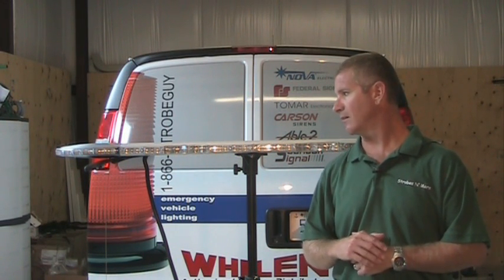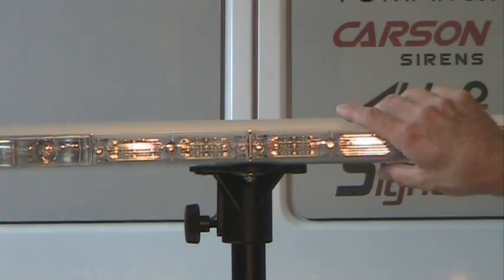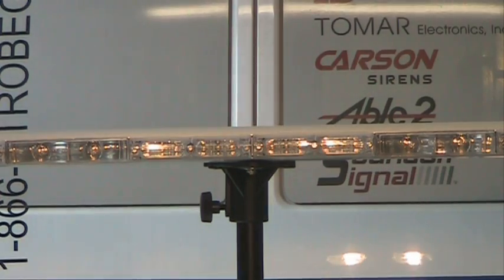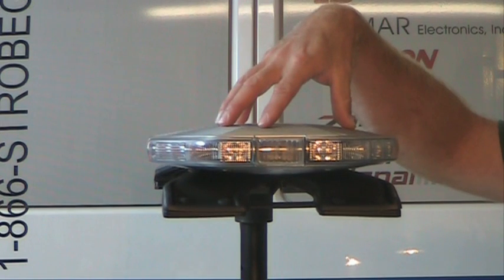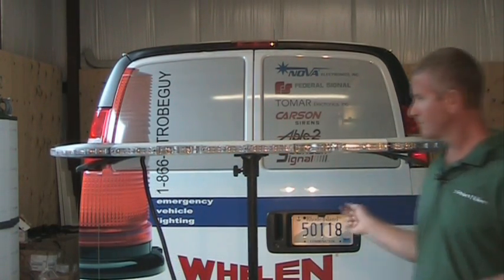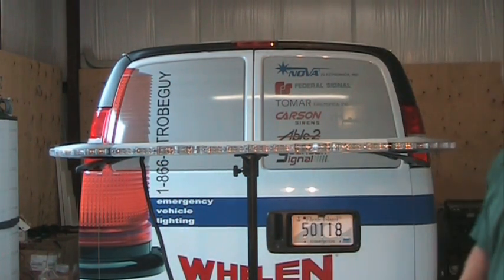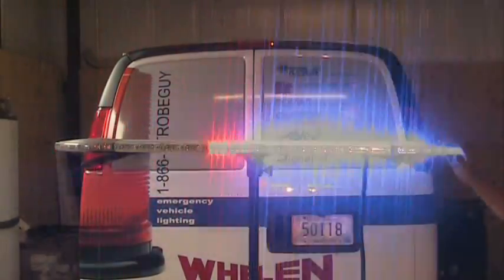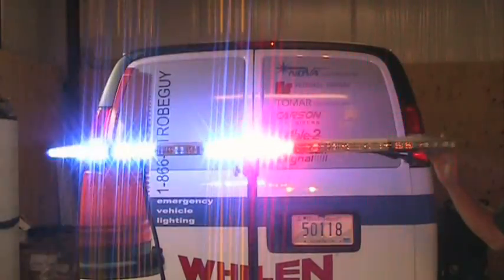911ep Galaxy Lightbar Promo.wmv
911ep Galaxy Lightbar Promo